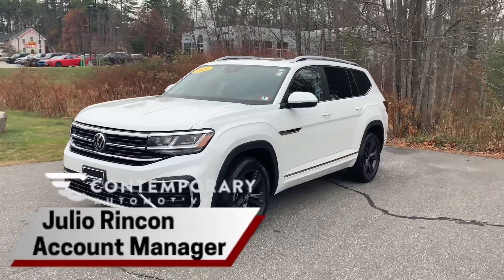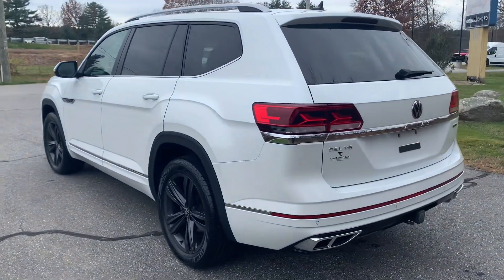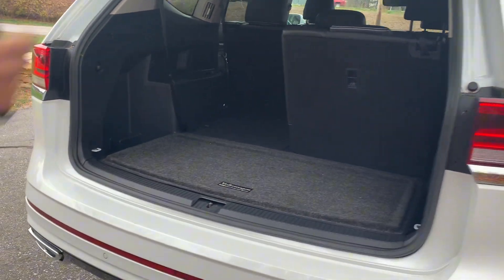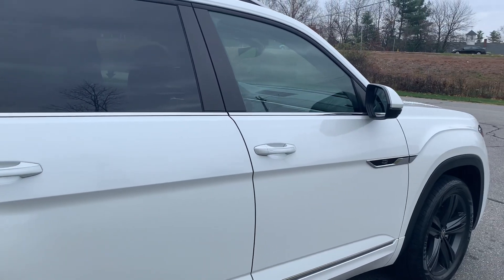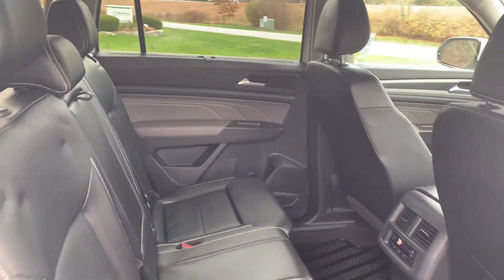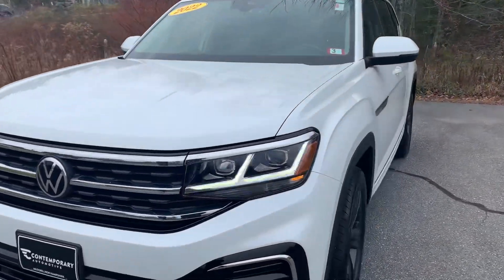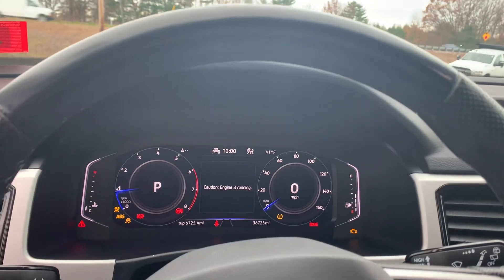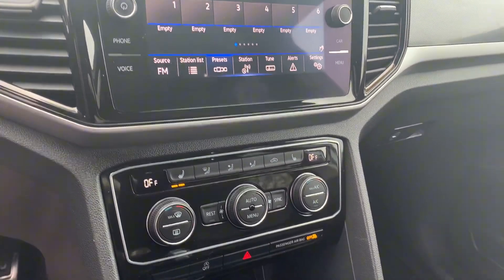2022 Volkswagen Atlas R-Line 2806-1